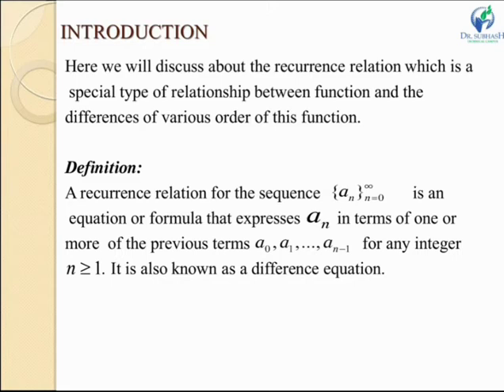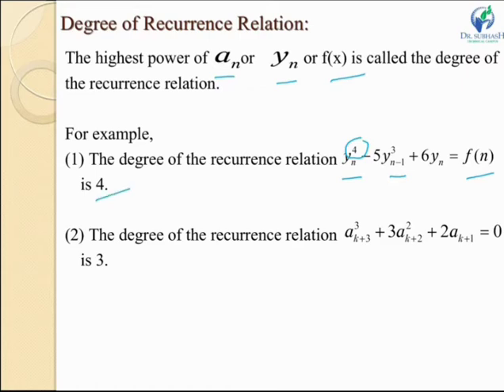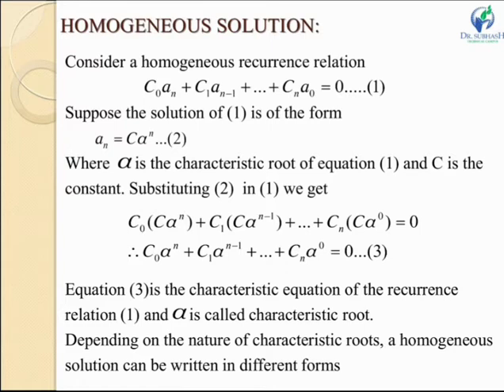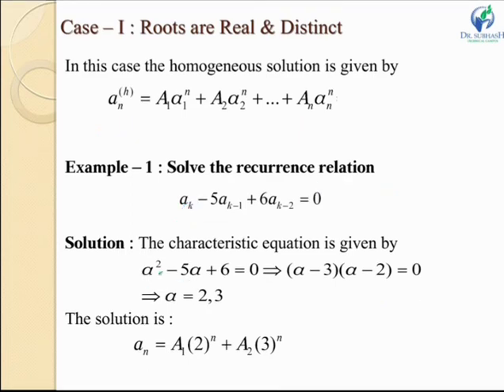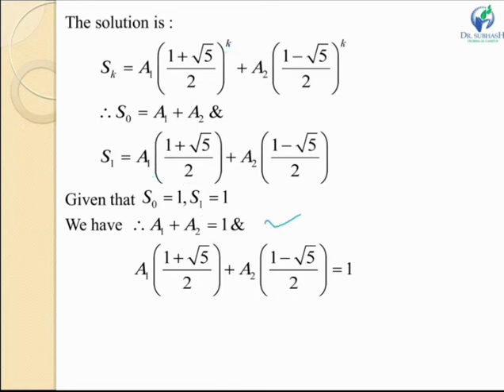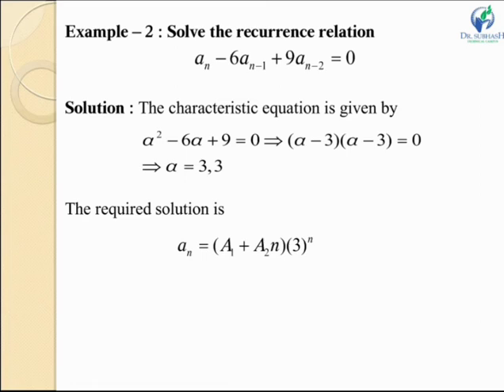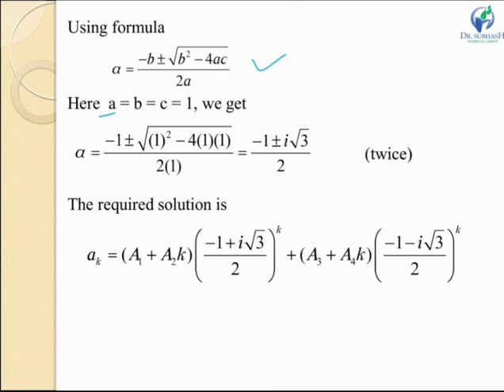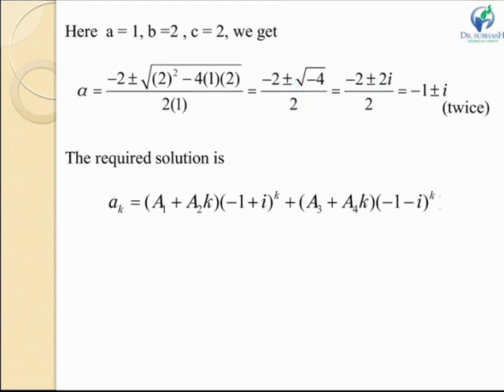Recurrence Relation 1